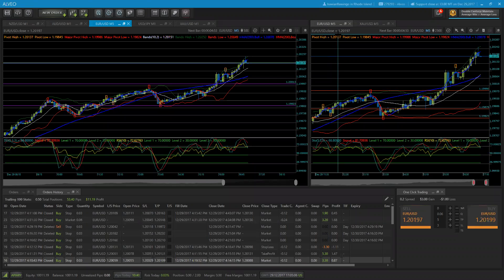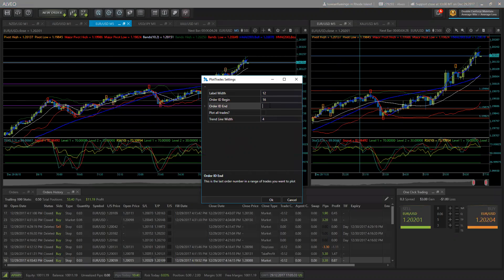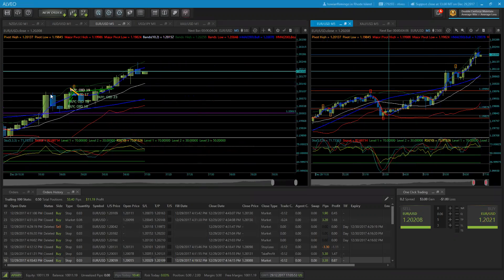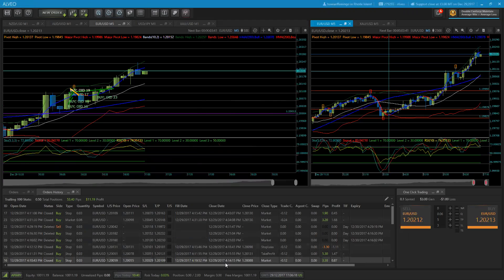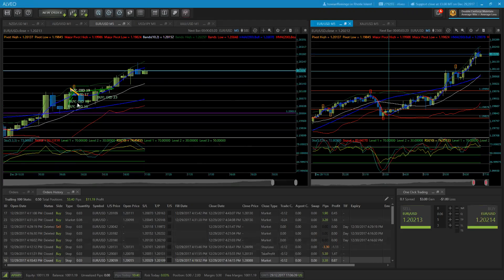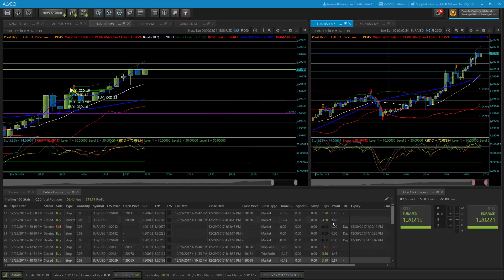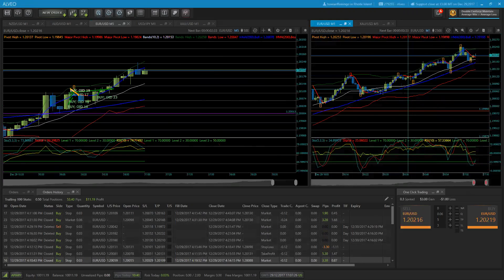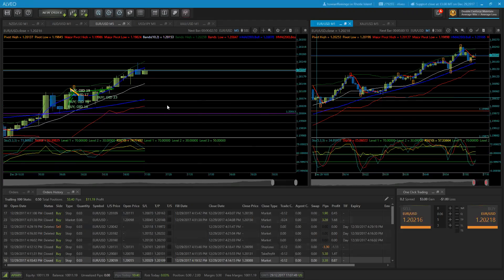Alveovideo5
Apiary Fund Alveo platform, a few trades at the end of the year.